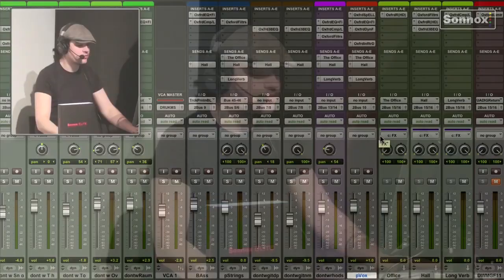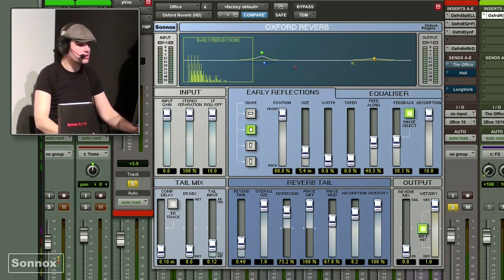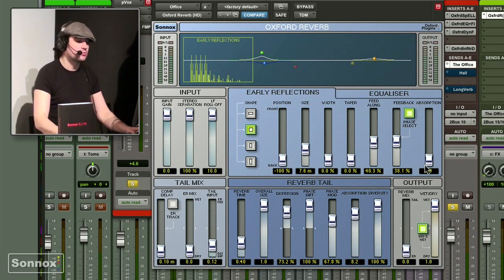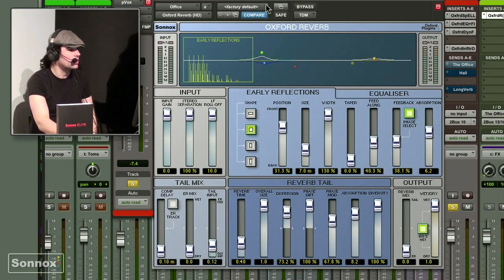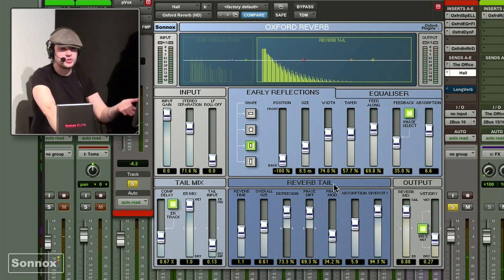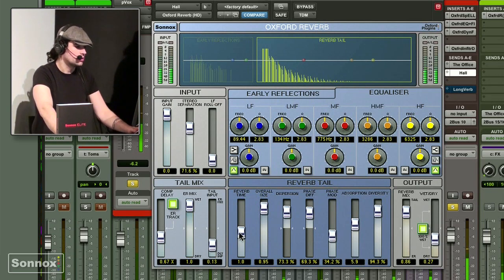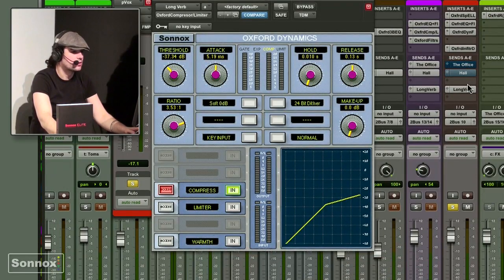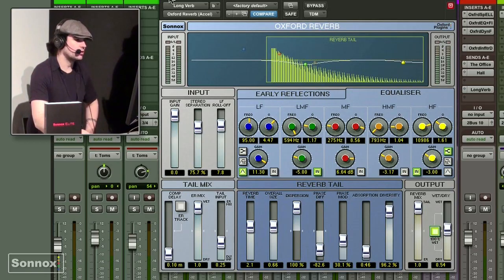Oxford Reverb - on vocals (Musikmesse - Fab)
Fab Dupont talks through the Sonnox Oxford Reverb and how he uses it on vocals. (Filmed at the Musikmesse Show.)